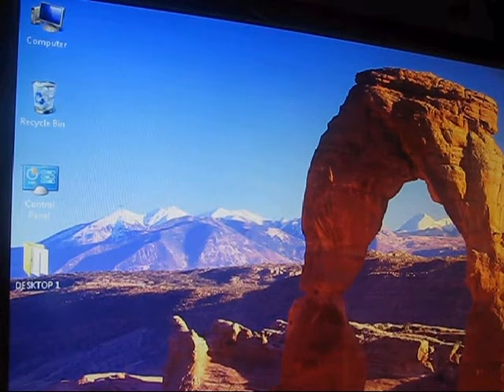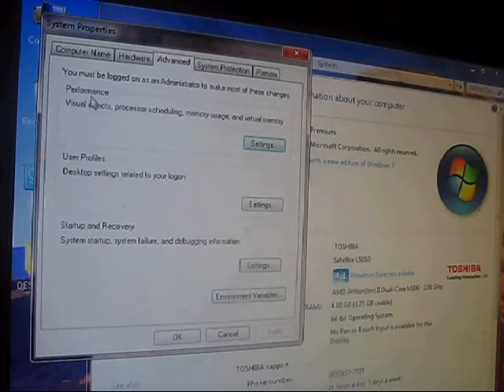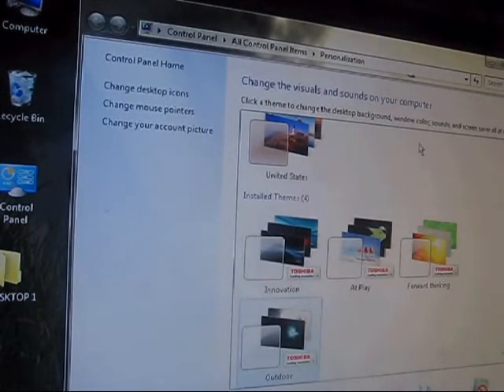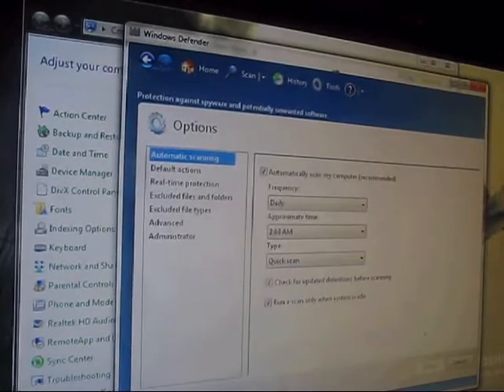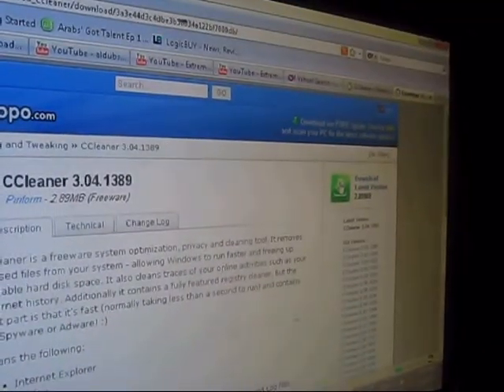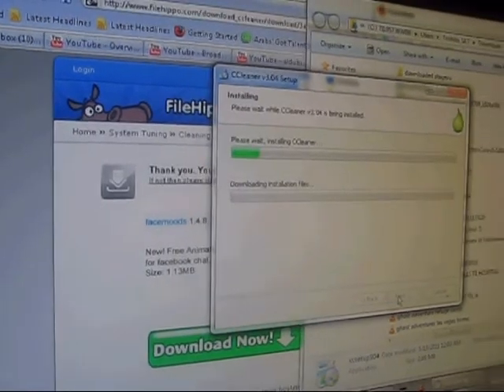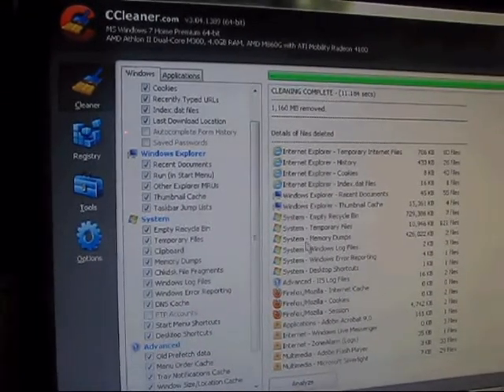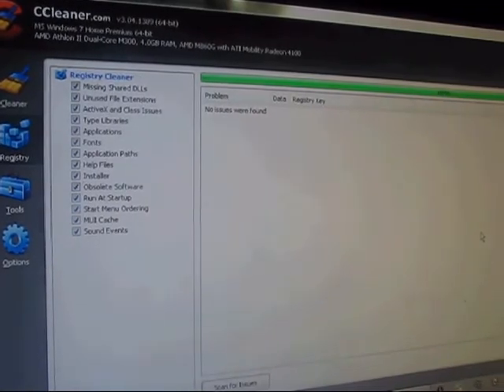How to Optimize Windows 7 faster smarter and more secure in 2 minutes! CLICK IT! CLICK IT!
Good morning, Good evening, Good afternoon wherever you are. Let's help one another make this world a better place. Share a positive clip and educate. Thanks for you visit. Make your PC faster and more secure in 5 easy steps and in less then 5 minutes!!